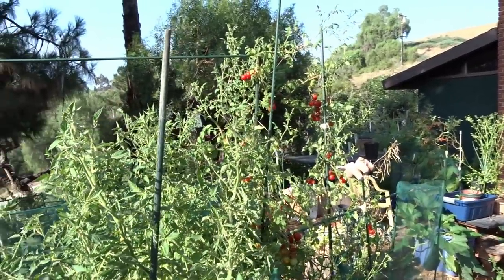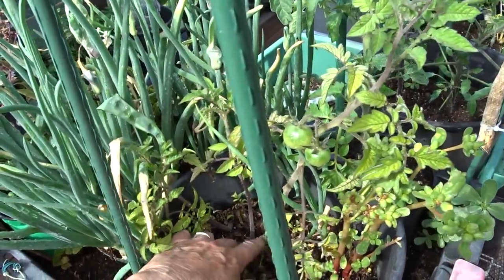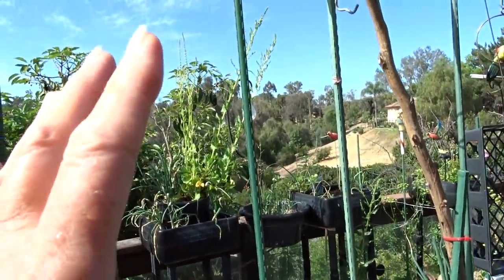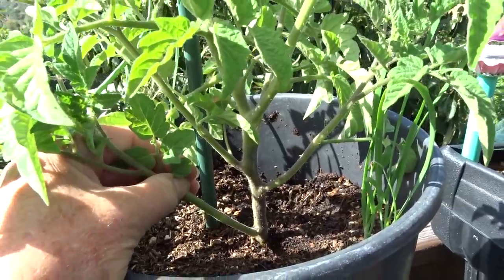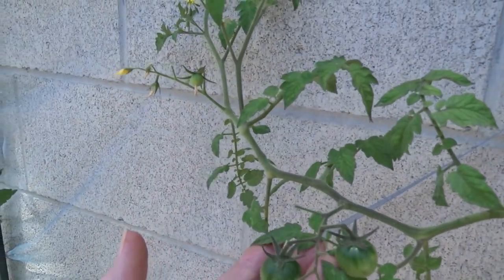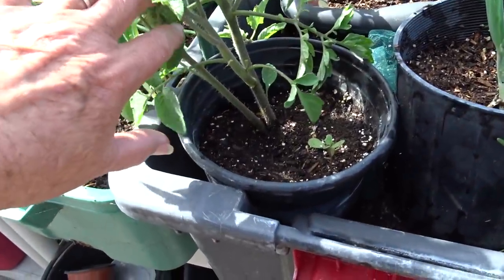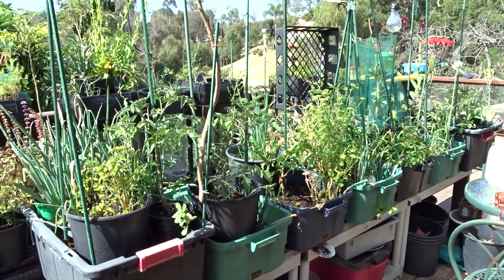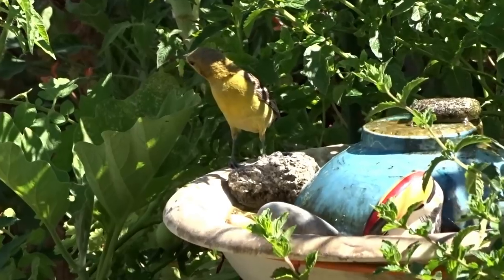How to Prune Tomatoes for Maximum Production 🍅 TIPS on Plant Health Growing Suckers Support Staking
Garden Tips, how to Prune tomato plants, should you Trim or Prune Your tomato Plants.  That will be up to the Type you are growing, your weather, and how you are growing your vegetable Plants. There is not a best way to grow tomato plants, everyone has their own way that works for YOU, so leave the sucker, trim it or just GROW IT for another plant.

How to Prune Tomatoes for More Fruit Harvest  🍅 TIPS on Plant Health Growing Suckers Support Staking